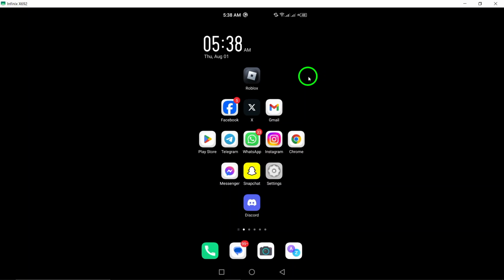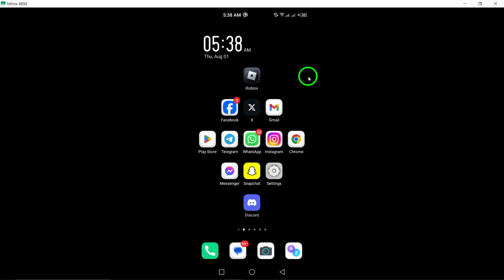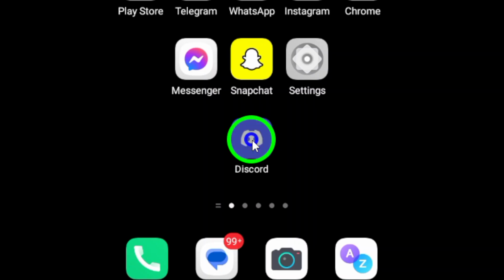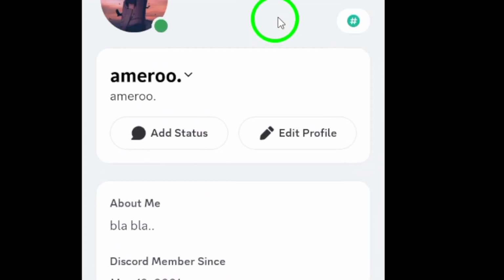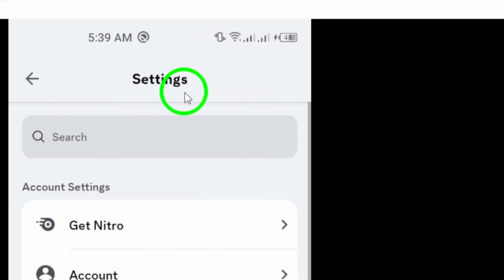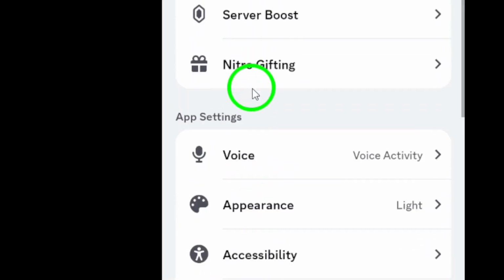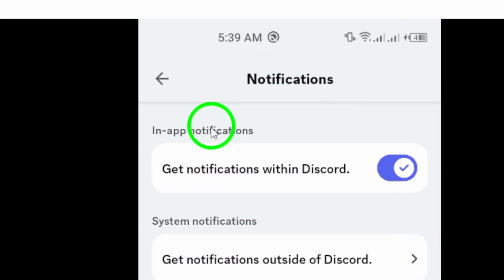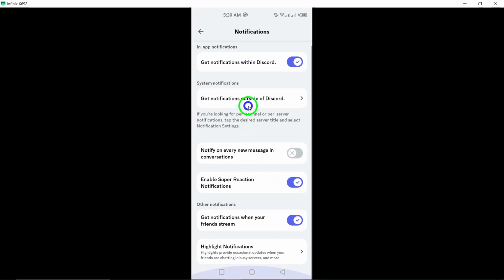How to Enable Reactions Notification on Discord (Updated)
Learn how to enable reactions notifications on Discord (Updated) so you never miss a moment of interaction. Whether you’re in a gaming community or chatting with friends, being notified of reactions can enhance your experience. Follow these simple steps to turn on notifications for super reactions:
Steps:

1. Open Discord app on your Android device.
2. Tap "You" at the bottom right.
3. Tap the gear icon at the top right to access settings.
4. Scroll down then tap "Notification".
5. Enable super reaction notification.